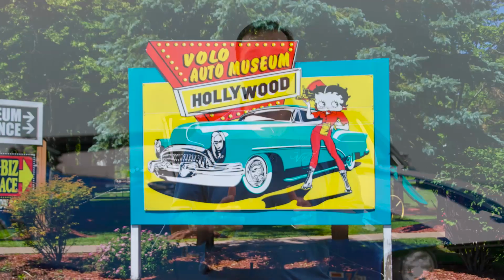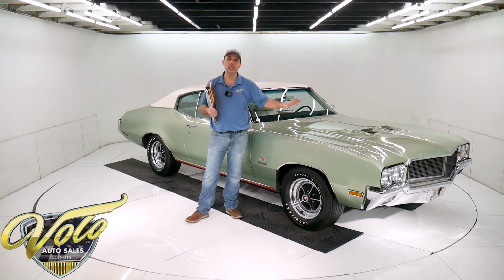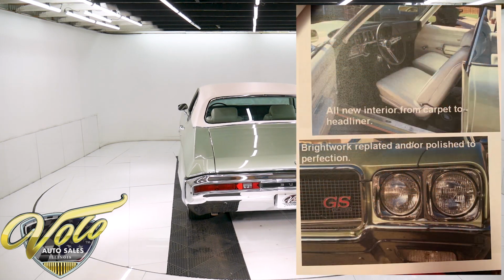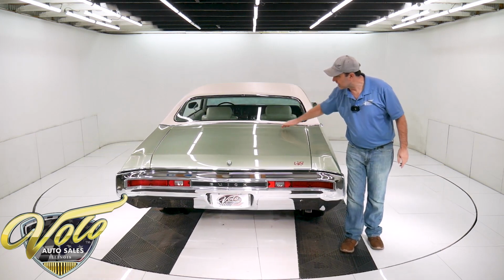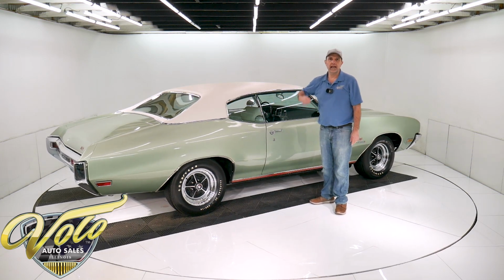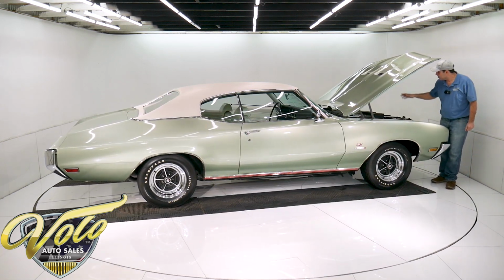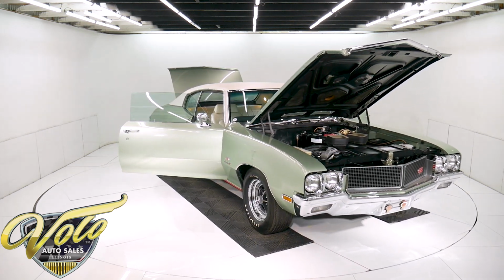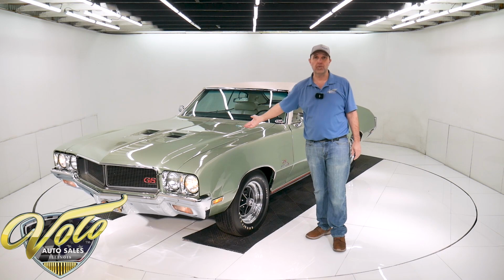1970 Buick GS Stage 1 for sale at Volo Auto Museum (V19529)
This Buick right here is one of the best, most desirable in the world. A 1970 Stage-1 with the ultra rare 4-speed is extremely sought after. Only 664 were made. This one has iron clad documentation directly from Buick's records. Starting with a California car, it underwent a meticulous body off frame rotisserie restoration. Then it was rewarded with 399/400 points at a Buick GS Nationals. Recently won an AACA senior national first prize and a Grand National 1st place award. Extensive photos document the restoration. The colors are incredible too.

What is a Stage-1? It was Buicks top performance package and included the following over and above the GS 455:
Larger valves with heavier springs, rejetted carb, recurved distributor, high lift cam, upgraded oiling system, high volume fuel pump, HD cooling and a posi. The a/c cars came with 3.42 gears, non a/c cars have a 3.64 making them more desirable as a muscle car.

EXTERIOR: The factory Seamist color is unique and beautiful, I've heard so many compliments. We have photos of the body stripped down to a bare metal shell. It still retains it's original metal. Time was taken to make the body laser straight and all the body gaps fit precisely. The paint was laid out evenly and the clear coat is polished like glass. This paint is 13 years old now and it looks like it was done yesterday. I did not find any cracks, bubbles or shrinkage. The jambs are just as slick, even up by the hinges. The white vinyl top looks great against the green. All of the bright work was restored. The chrome was replated, stainless was straightened and polished. Correct reproduction G60-15 Goodyear Polyglass tires on mint condition GS mags. The glass is crystal clear all around. The windows roll up effortlessly and are perfectly aligned. All the weather strips and window seals were replaced. It has correct T-3 headlights.

INTERIOR: The pearl white really compliments the paint. The inside was completely gutted to a shell. Pictures show the original floors with the factory 4 speed hole. It was Dynamatted under the carpet. The dash was completely disassembled and restored. The gauges were sent out and restored, chrome plastic trim was replated. The knobs, vents, original radio, glovebox liner are all like new. It has factory gauges and tachometer, also a deluxe wheel. New upholstery on the seats and door panels. Headliner and visors were replaced. Every thing from carpet to headliner was replaced, it all fits and functions properly too.

ENGINE COMPARTMENT: The original motor was completely rebuilt, it performs like new. It has correct casting codes, the block was decked during rebuild. The carb, distributor and alternator s are all correct. Every component was restored and detailed to factory standards. There is a reproduction Delco battery and spring clamp cables. It features ram air, power steering and power brakes.